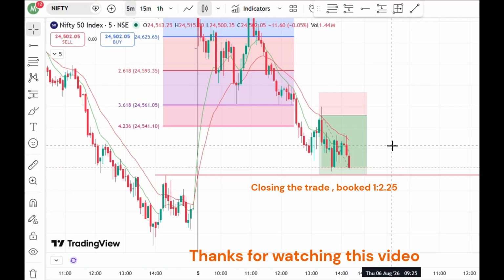How I Took This NIFTY 50 Trade Using EMA | Full Breakdown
In this Nifty 50 trading session, I break down a complete intraday trade using EMA-based price action and disciplined risk management.

The trade setup developed when Nifty 50 price touched the upper EMA line, giving a potential entry opportunity. Instead of chasing the market, the trade was taken after the setup aligned with the planned strategy.

🎯 **Trade Breakdown:**
• Market: NIFTY 50
• Strategy: EMA + Price Action
• Entry: Price touched the Upper EMA
• Trade Type: Intraday
• Risk Management: Predefined Stop Loss
• Risk-to-Reward: 1:2.25
• Result: Target Achieved ✅

In this video, you'll see the complete market analysis, entry logic, trade management and how the 1:2.25 risk-to-reward target was achieved.

The key lesson from this trade is simple: don't chase the market. Wait for your setup, define your risk and execute the plan with discipline.

✔️ How I analyze Nifty 50 price action
✔️ How the EMA setup was identified
✔️ Why the entry was taken at the upper EMA
✔️ How stop-loss and target were planned
✔️ How a 1:2.25 risk-to-reward trade was managed
✔️ The importance of patience and trading discipline